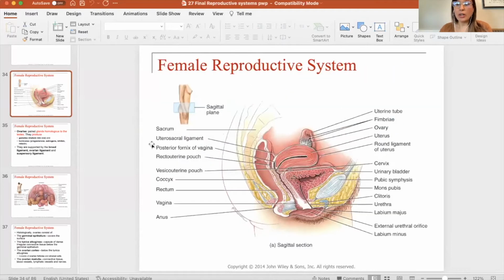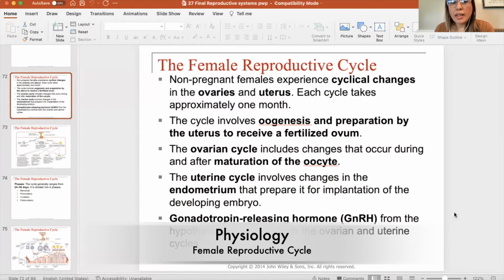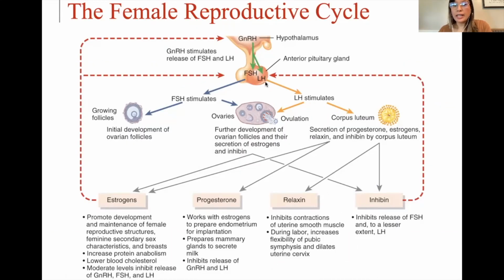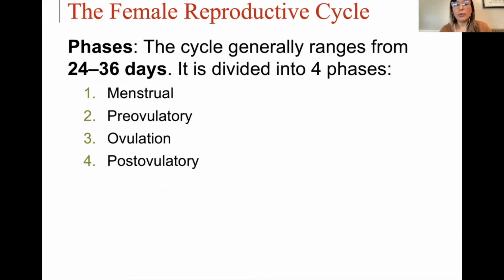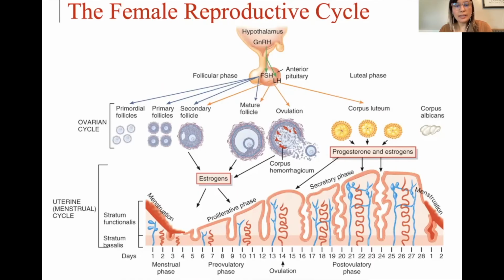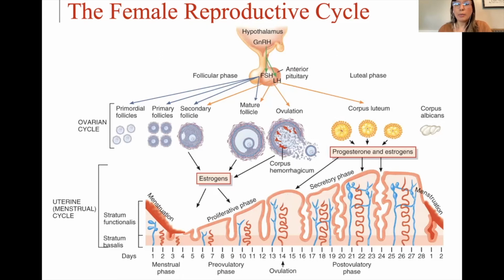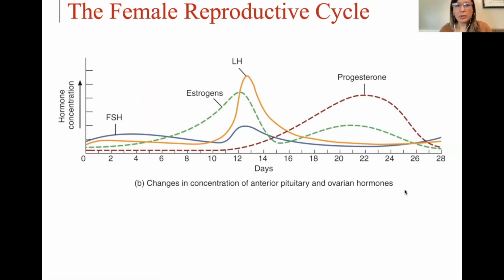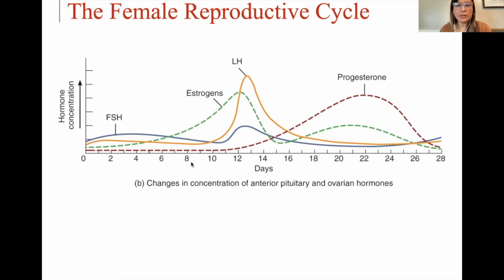Female Anatomy And Reproductive Cycle (Menstrual Cycle)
This video goes over the general anatomy of the female reproductive system, then the general introduction to the female reproductive cycle, the hormones from the pituitary gland, and the ovaries as well as the changes in the ovaries and uterus during the cycle.